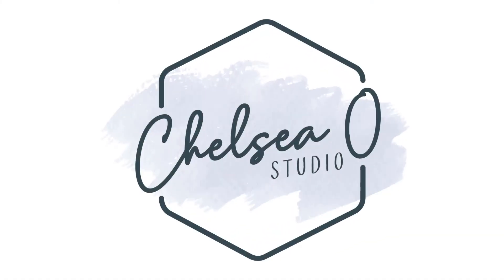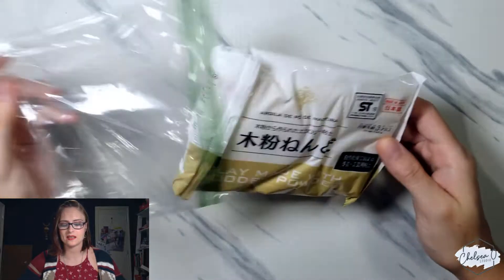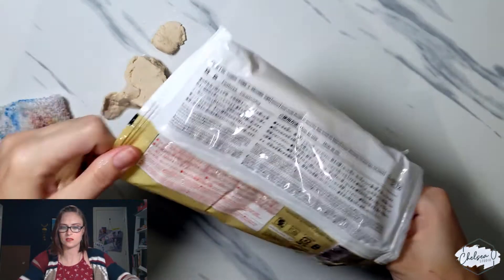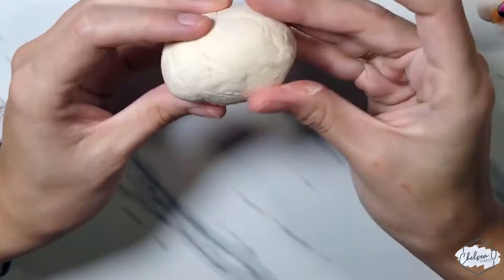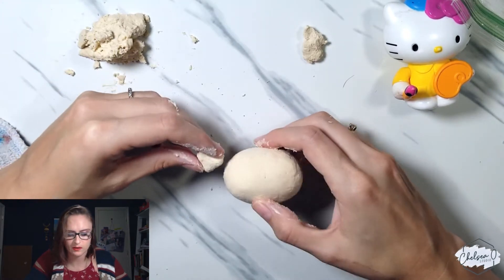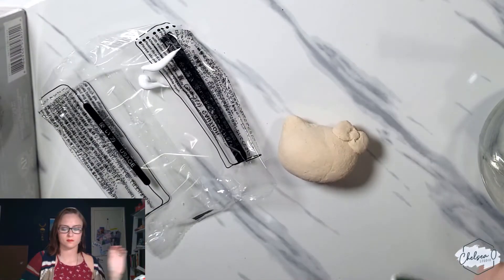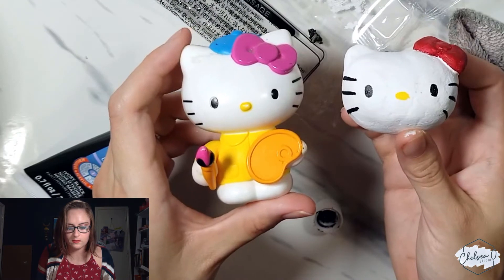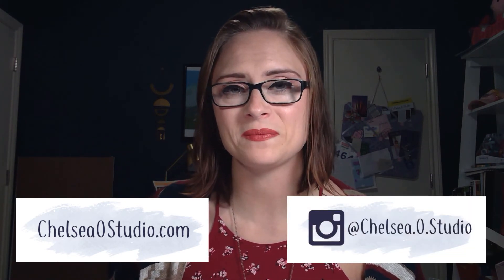Trying AIR DRY CLAY | HOW TO air dry clay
Trying AIR DRY CLAY from a Japanese dollar store!

In this air dry clay review, you’ll see me  STRUGGLE with some air dry clay from Daiso! This video was a hot mess and did NOT want to be made, but I made it happen and am so happy I got it to work!

O-Studio Print Club Info:
What: A monthly subscription where you get a NEW 5X7 piece of artwork and a NEW 3 inch vinyl sticker every month! These artworks are extra special because they are not available online! You'll also get a membership sticker, a monthly newsletter containing offers to my online store, and first dibs on new original works!
Membership: $15 per month. I value each and every one of my print club members and want you to stay with me, but I know things come up so if something happens you can cancel at any time. __________________________________________________________________
Sound effects:
Freesound.org